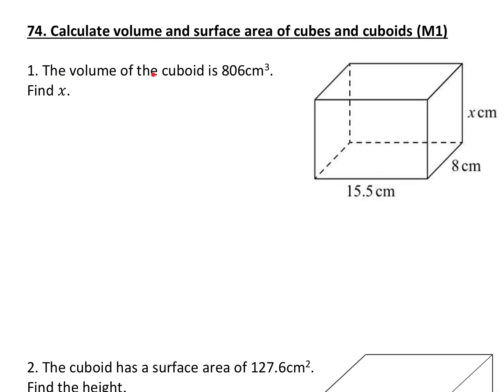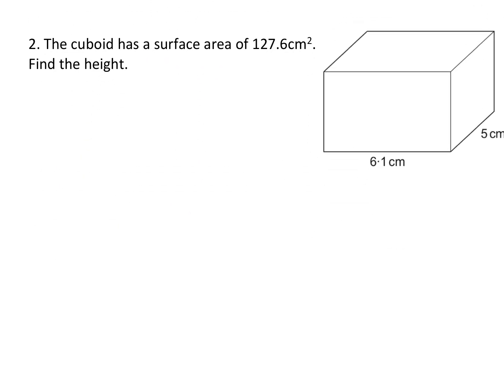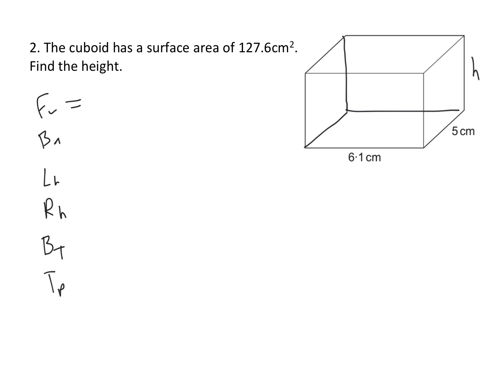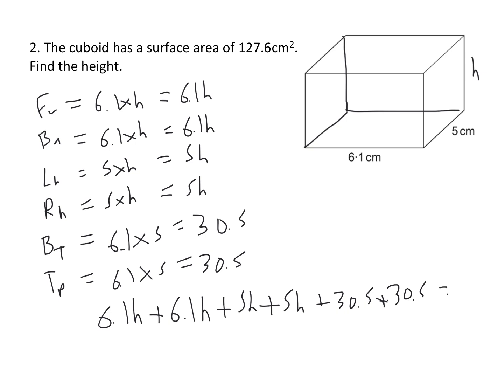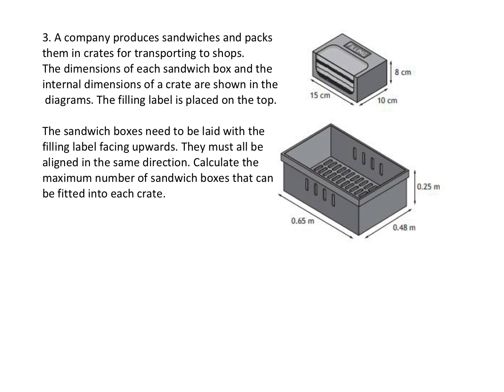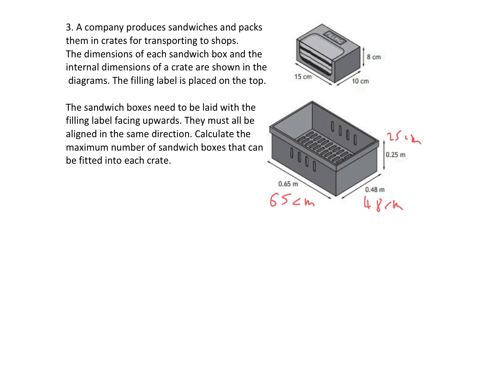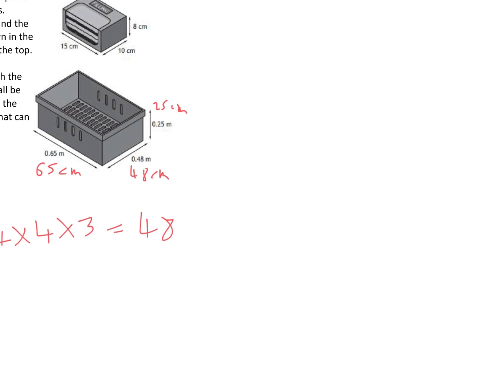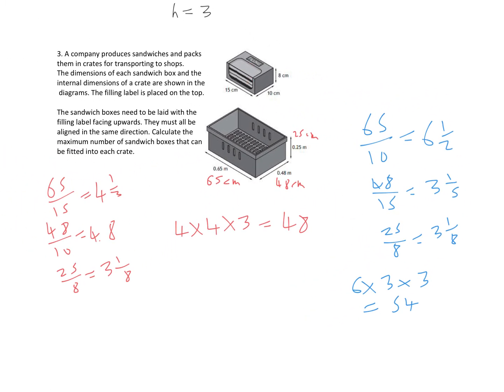Year 11 74. Calculate volume and surface area of cubes and cuboids (M1)